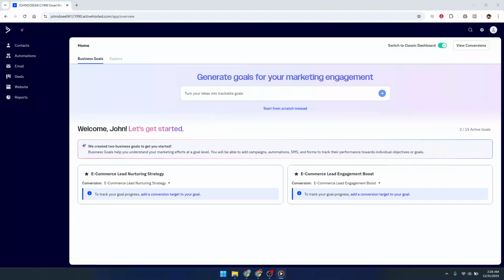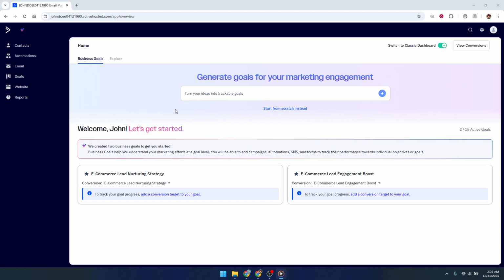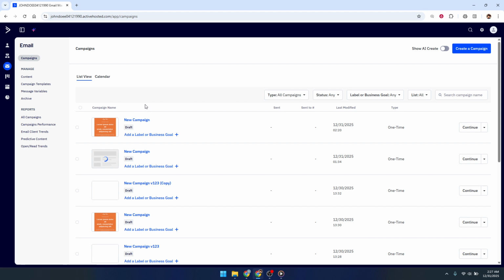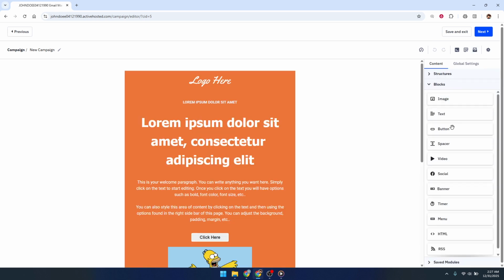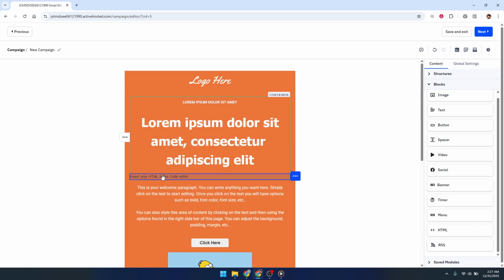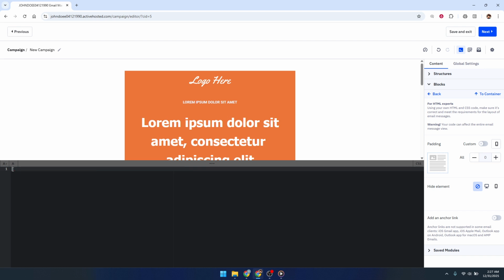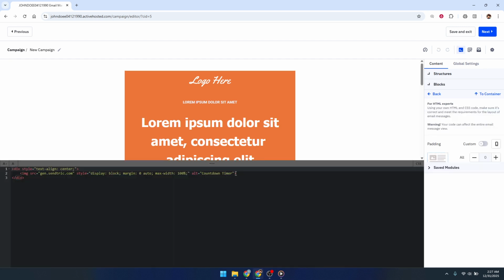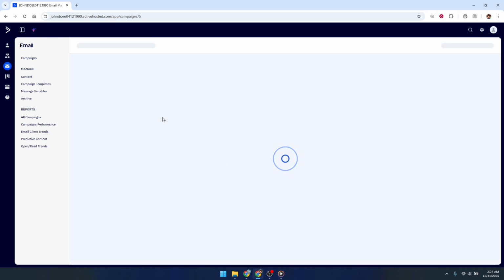How To Add Countdown Code To ActiveCampaign [2026 Guide]